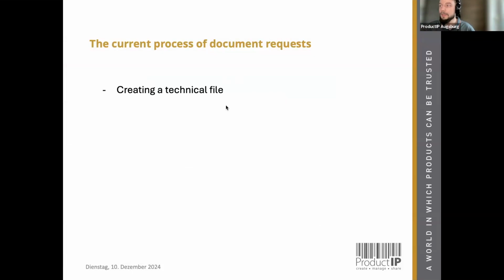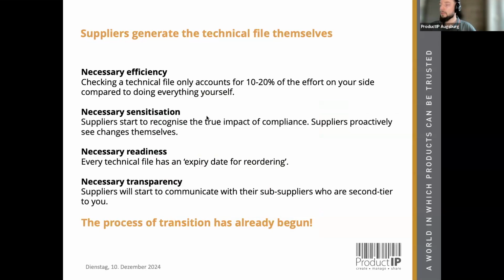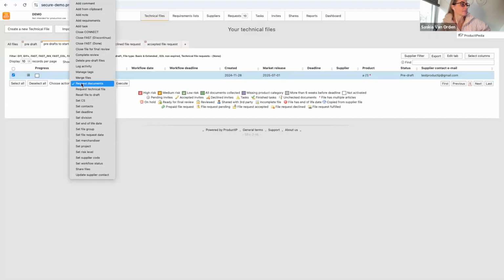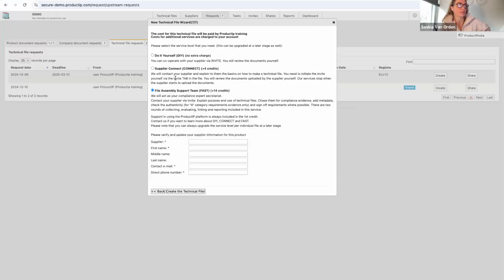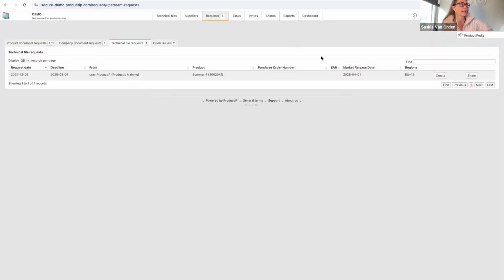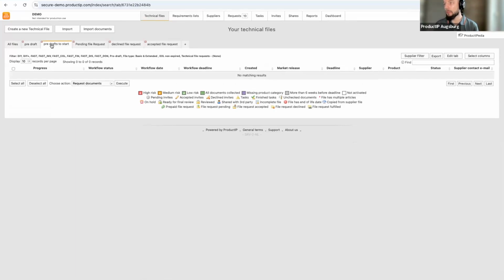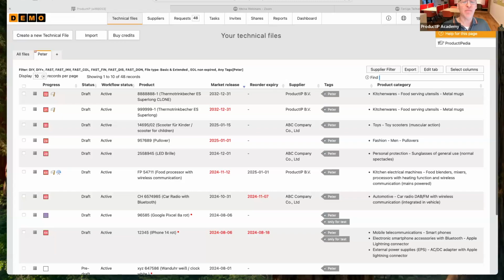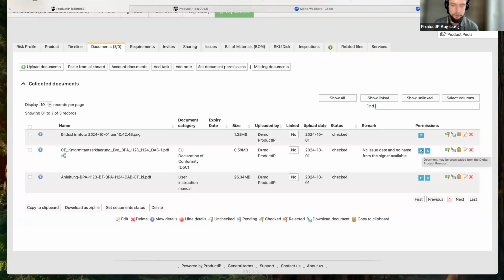2024 CT 10 December 2024 Tips & Tricks for using the ProductIP Compliance Platform.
Tips & Tricks for the usage of the ProductIP Compliance Platform - Managing Supplier Performance with File Request.

In this video, we explain how you can easily involve your suppliers in the compliance process. Use the ProductIP platform to start the new procedure now.